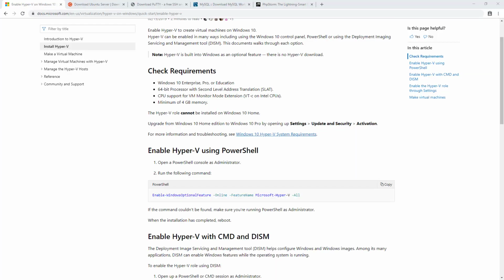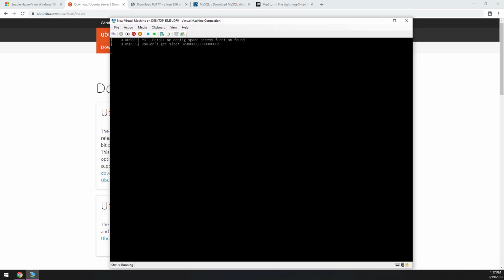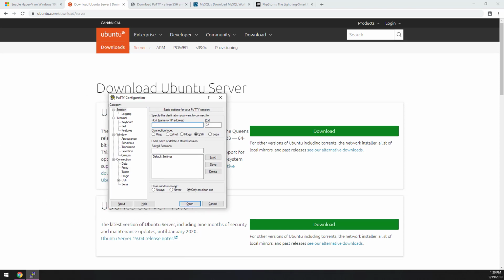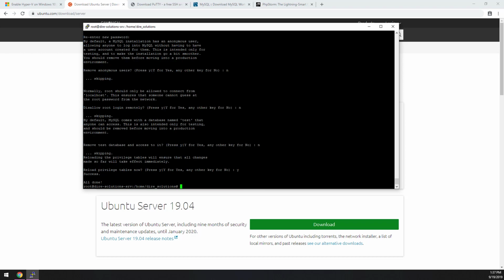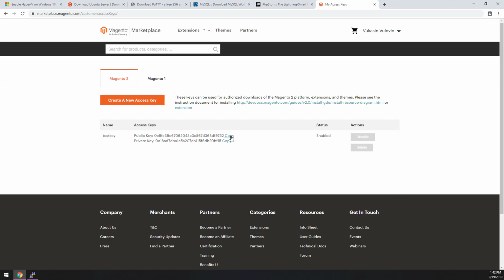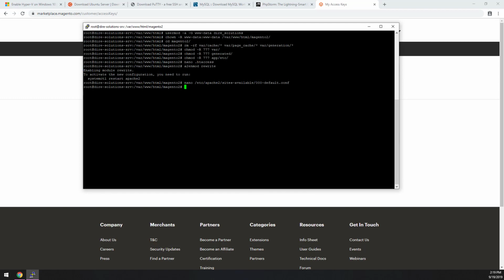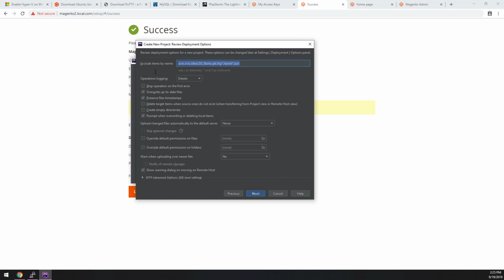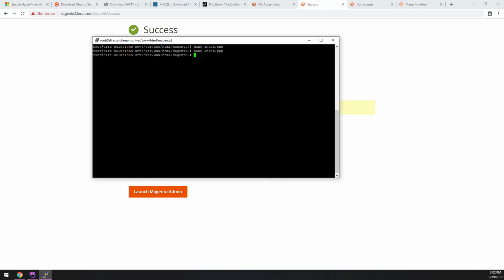Magento 2 - Setup Development Environment With Hyper-V on Windows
Dire Solutions is a company based in Hungary and we specialize in all sorts of Software Development, from Web to Mobile, to Services and Desktop Apps.

In this video, owner and technical lead on all our projects, Vukasin Vulovic, is going to show you how to set up Magento 2 Development Environment With Hyper-V on Windows.

When running install scripts:
# apt-get -y install software-properties-common apt-utils && sudo add-apt-repository ppa:ondrej/php
# apt-get update && sudo apt-get -y install apache2 iputils-ping mysql-server mysql-client
# apt-get update && sudo apt-get -y install php7.1 libapache2-mod-php7.1 php7.1-common php7.1-gd php7.1-mysql php7.1-mcrypt php7.1-curl php7.1-intl php7.1-xsl php7.1-mbstring php7.1-zip php7.1-bcmath php7.1-iconv php7.1-soap
# apt-get update && sudo apt-get -y install cifs-utils composer zip unzip